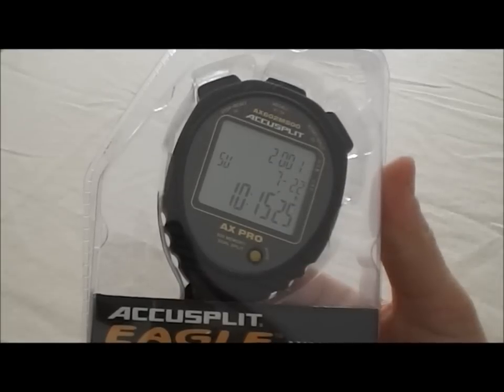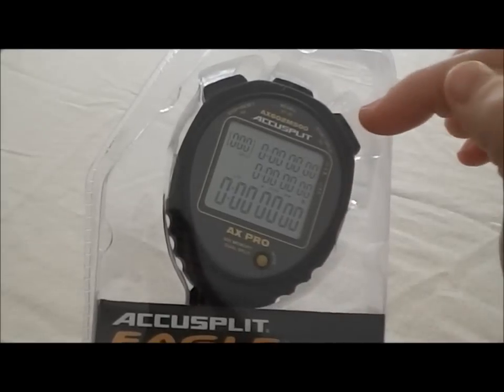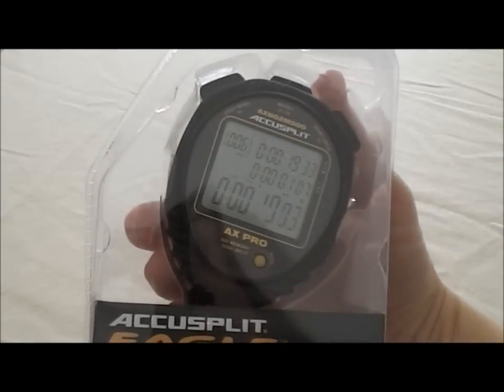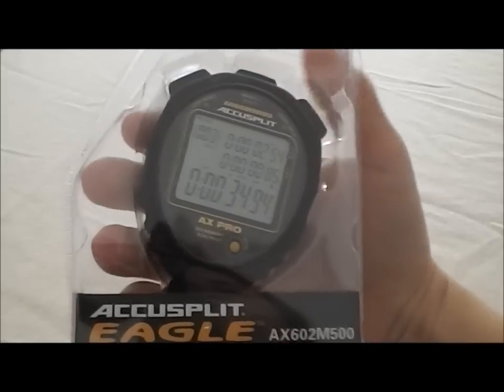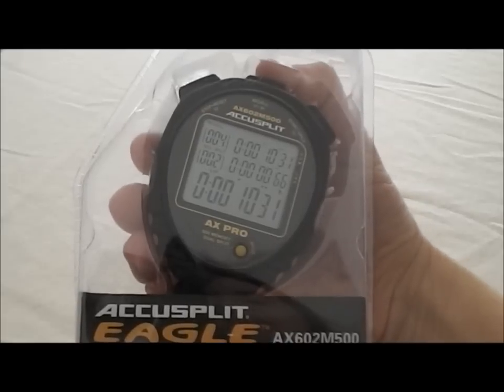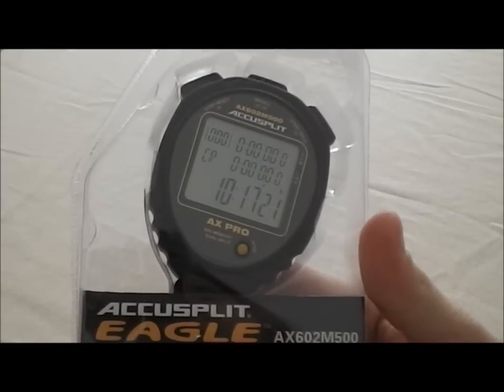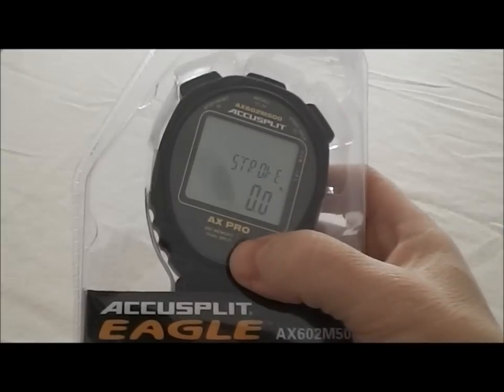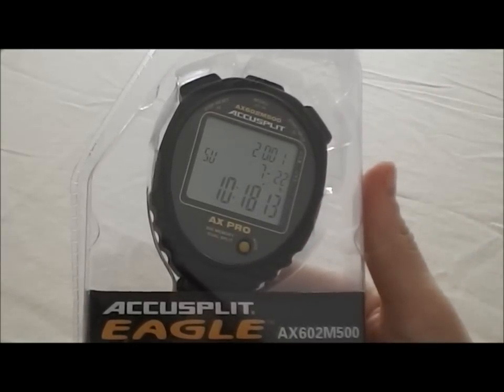Accusplit AX602M500 Stopwatch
This is the 31st video in a series of videos on stopwatches and timing systems

Features and Functions of the Accusplit AX602M500 Stopwatch it can time up to 20 hours in 1/100 second resolution, 500 lap recall segmented memory with lap and cumulative splits, multimode countdown timer, speed feature, pacer, stroke rate calculator, no fail switches, shock resistant, water resistant and a 5 year warranty.

"accusplit ax602m500 stopwatch" "stopwatches" "Stopwatchcentral"